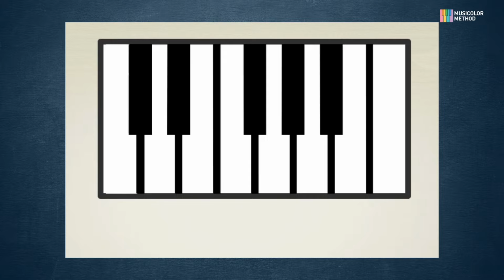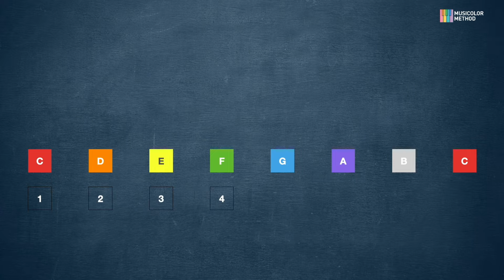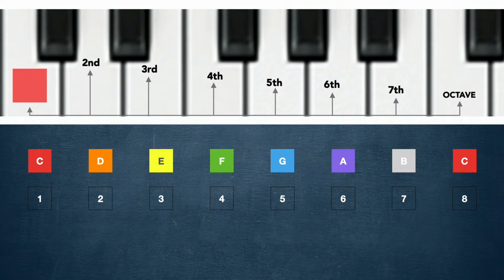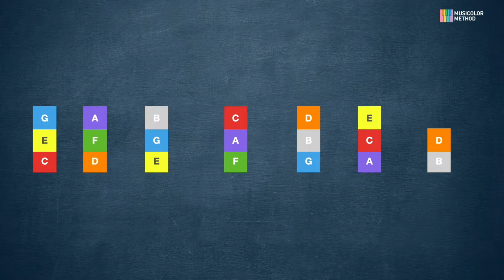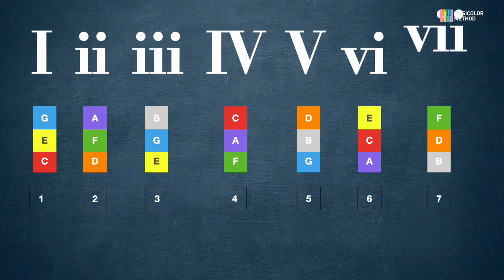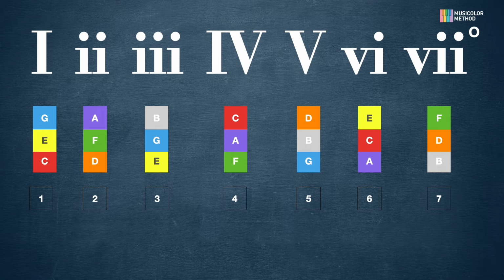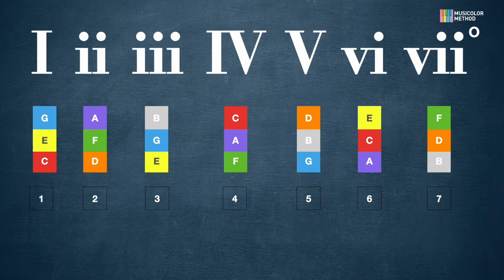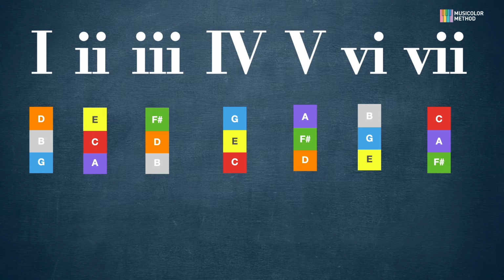Why Roman Numerals in Music?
In this video, I'll explain why there are so many numbers and what the roman numbers mean.  Also, why are some capital and others lowercase?  What the heck?  This is part of a series of videos to help parents who purchased Piano For Kids, Volume 5.